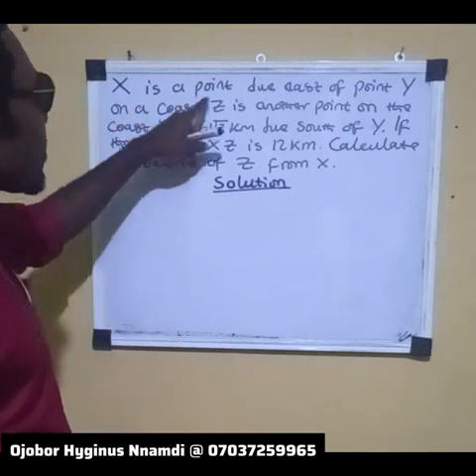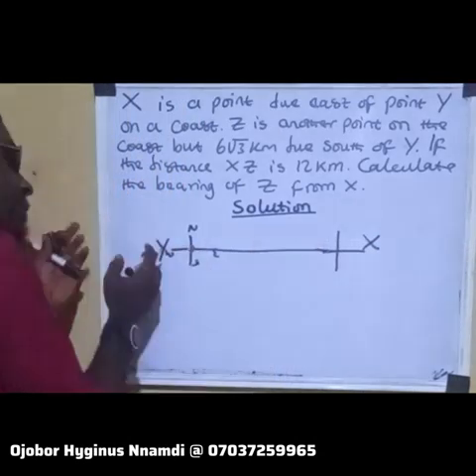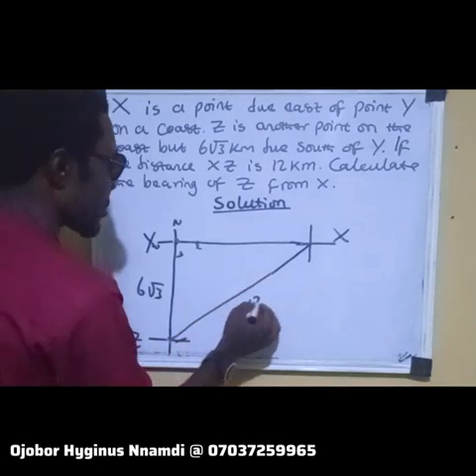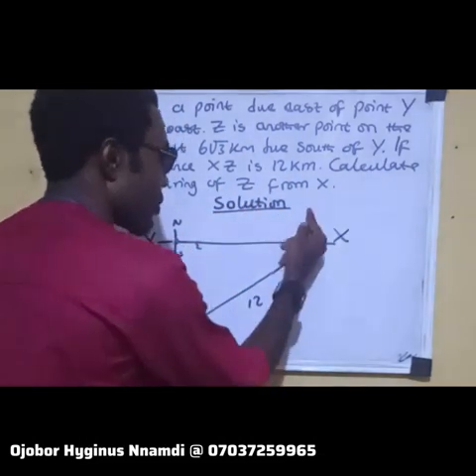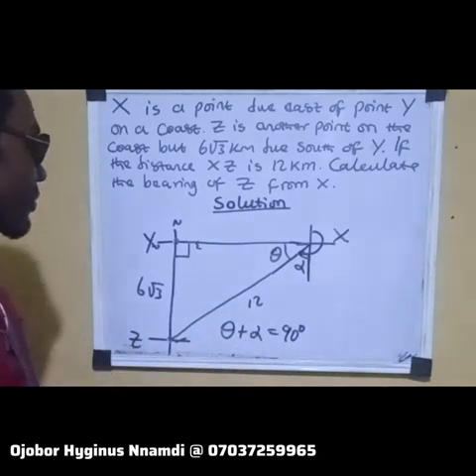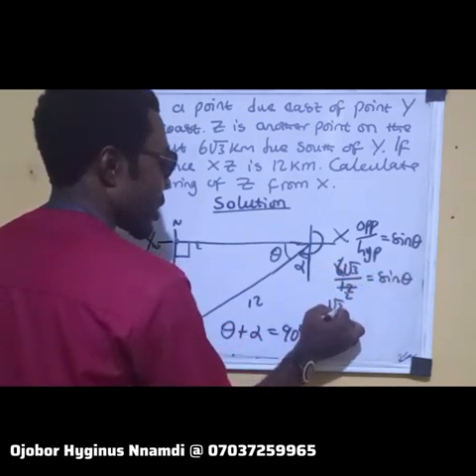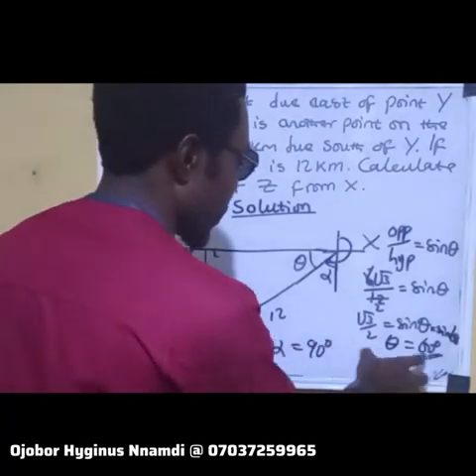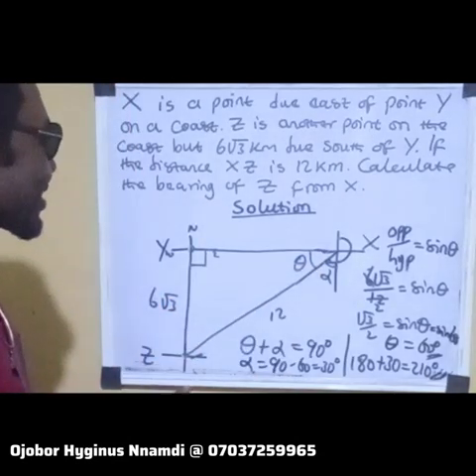Bearing Question Maths